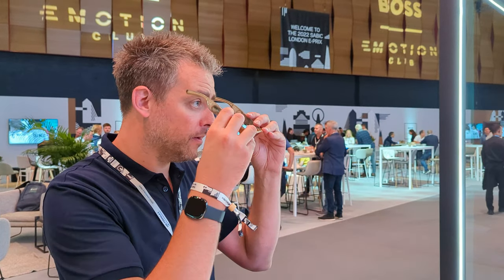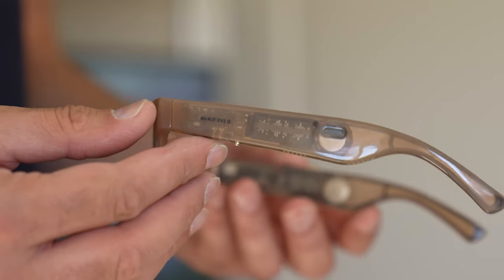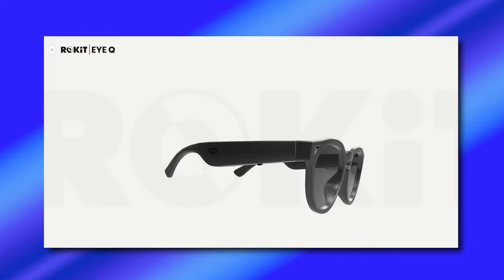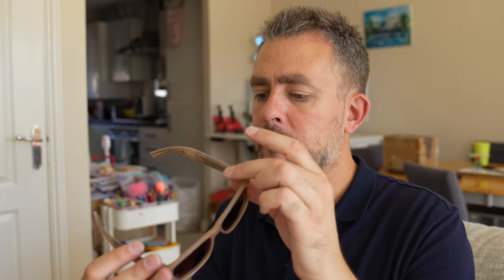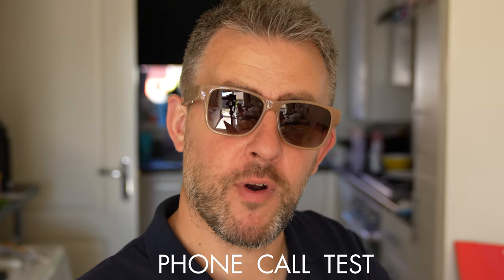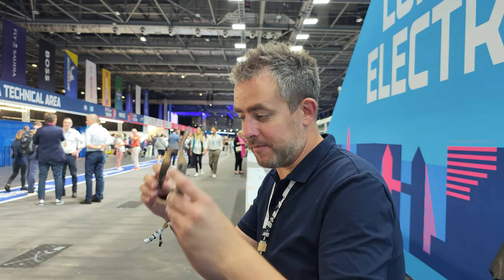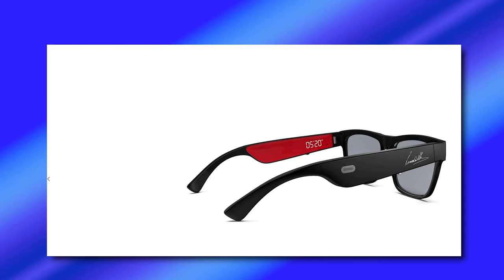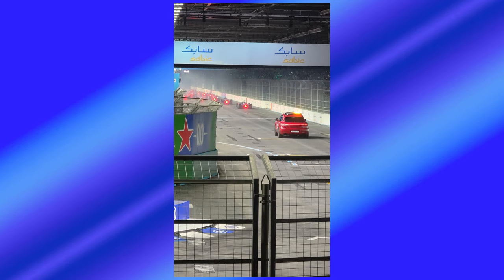ROKiT EYE Q Smart Glasses - Listen To Music A Different Way | ROKiT Life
ROKiT EYE Q Smart Glasses - Listen To Music A Different Way - I attended the ABB Formula E World Championship on behalf of ROKiT Venturi Racing. I was also gifted some ROKiT EYE Q Smart glasses and in this video you will find out all about them.